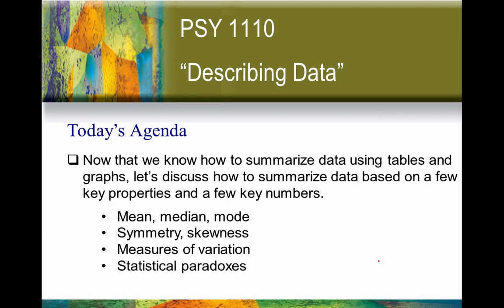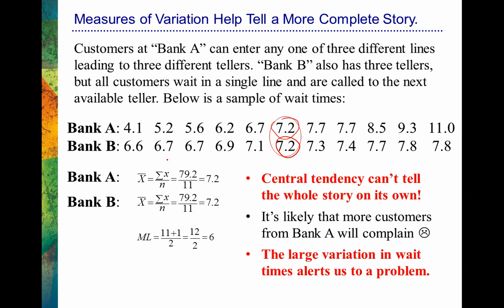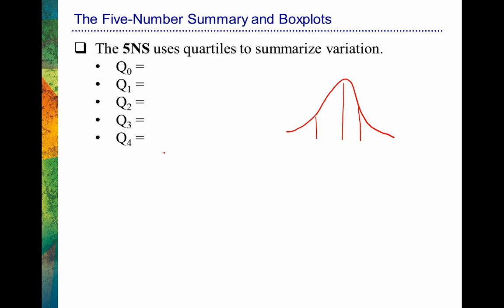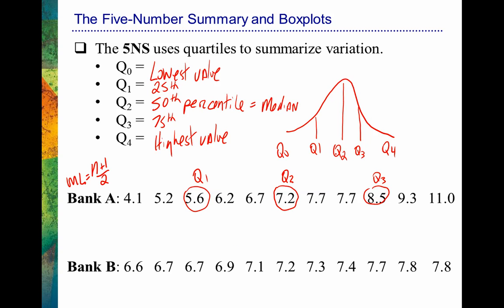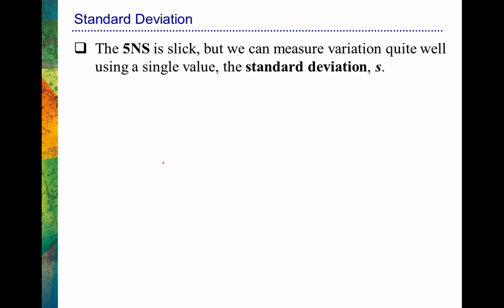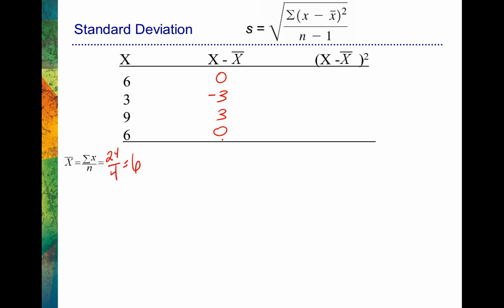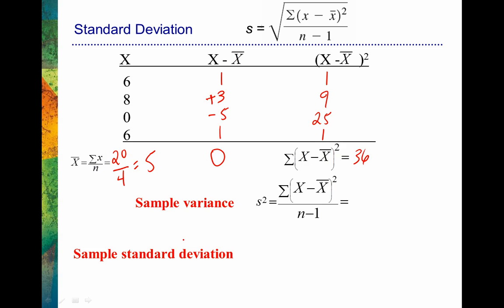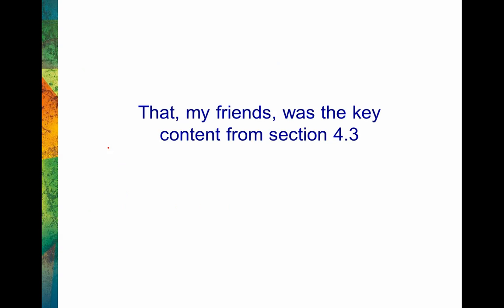PSY1110: Section 4.3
In this video, I discuss measures of variations, including the range, five-number summary, and standard deviation.